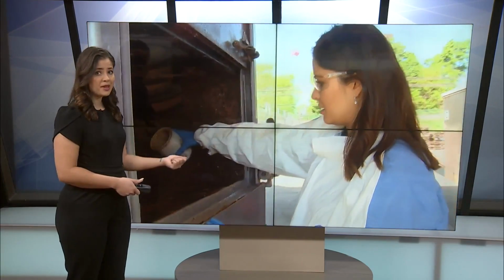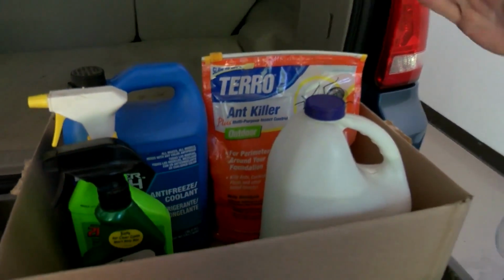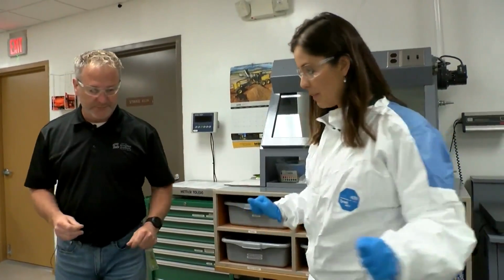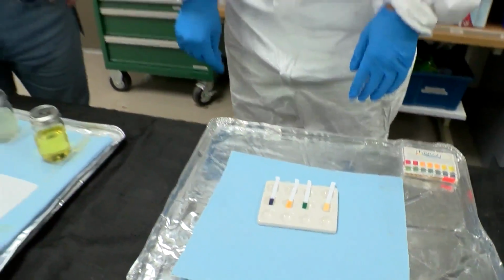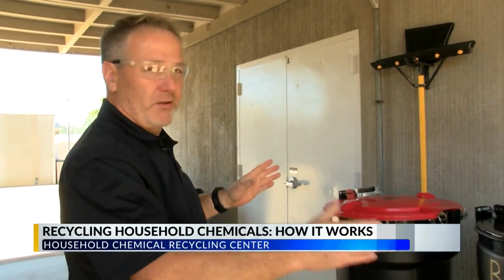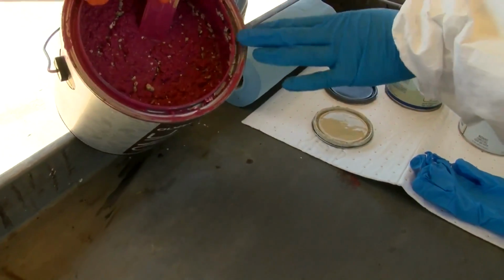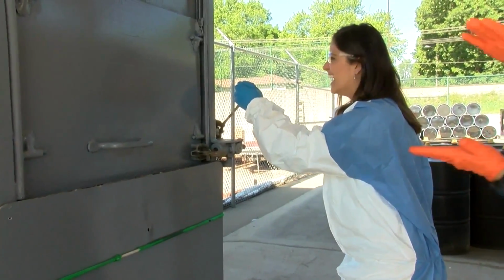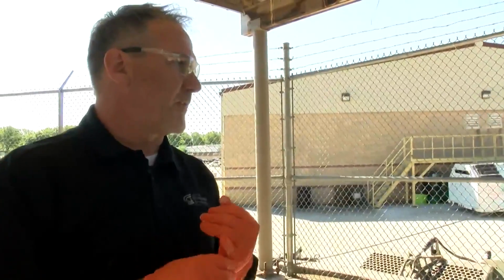Talking Trash: The Household Chemical Collection Center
For this week's Talking Trash segment, we visited Springfield's Household Chemical Collection Center to learn about how to properly dispose of chemicals.